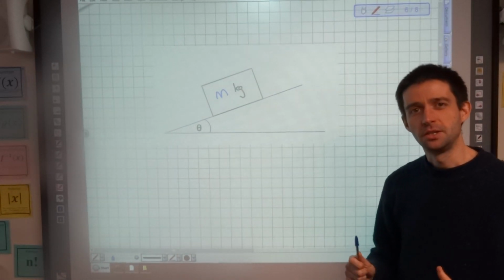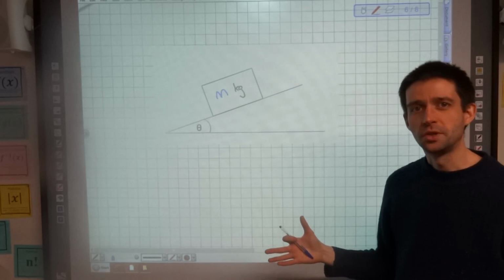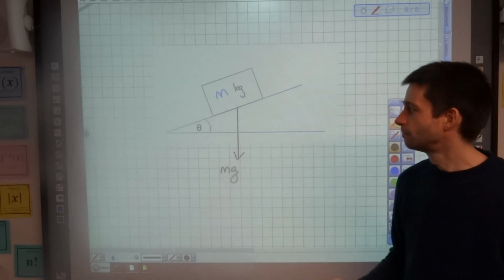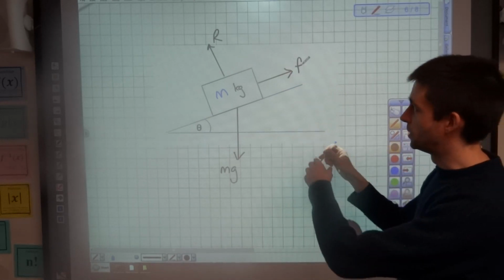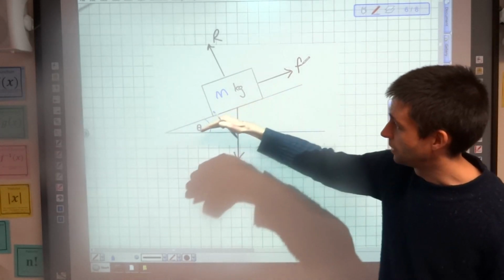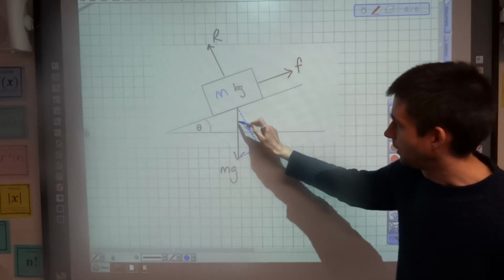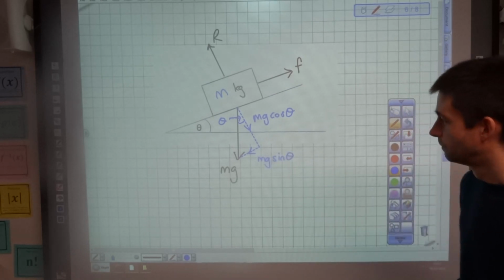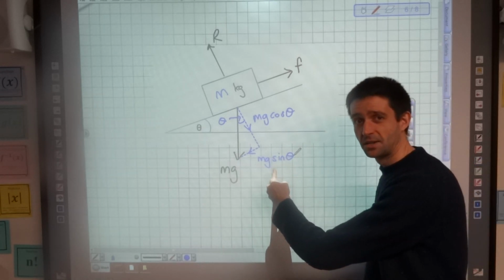A Level Maths - Mechanics - Inclined Planes introduction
In this video, I explain how to resolve forces for a particle on an inclined plane.